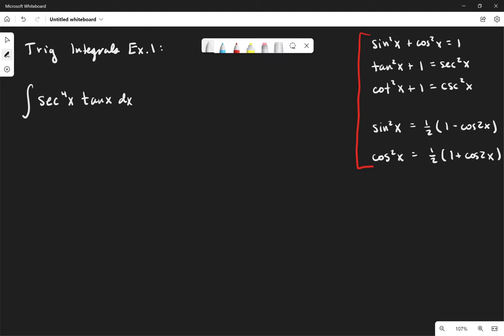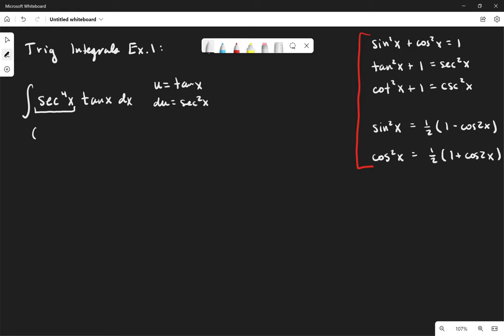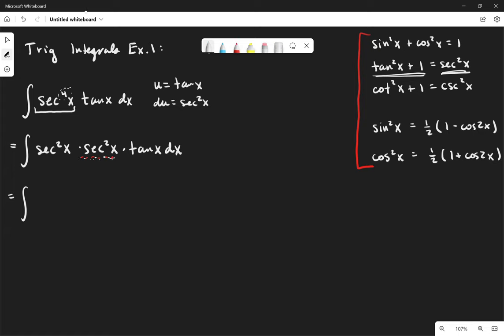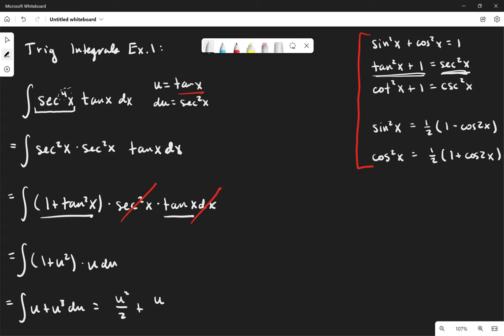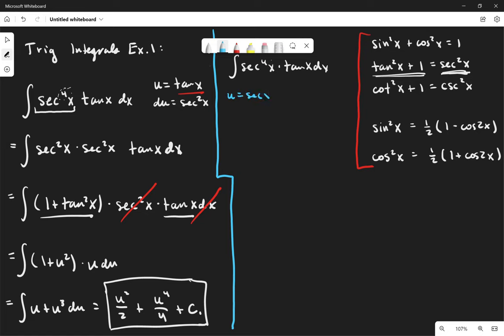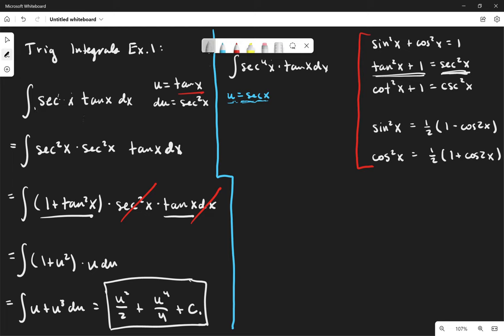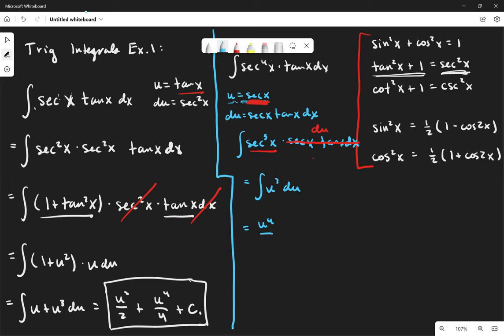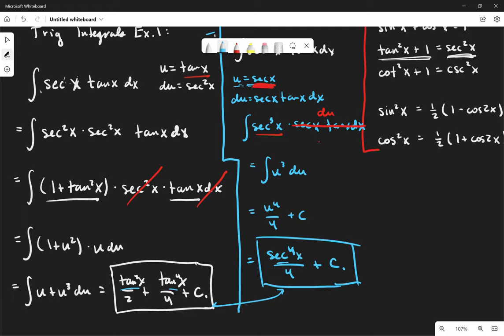Calculus 2: Trig Integrals Example 1